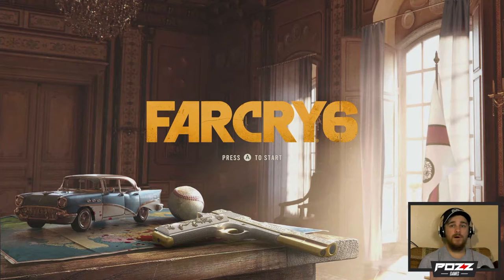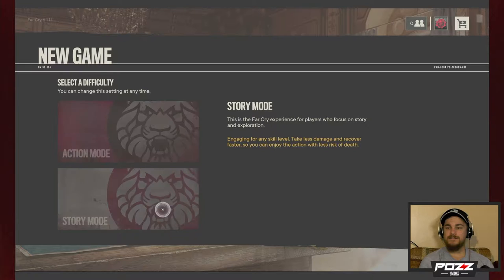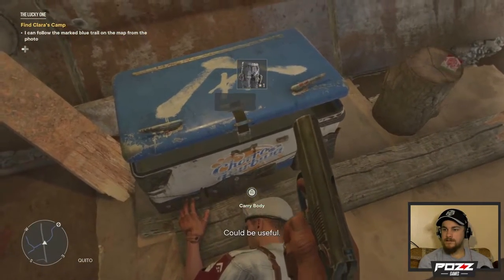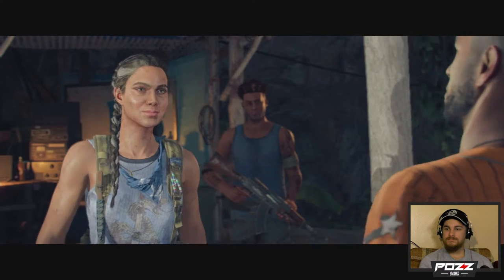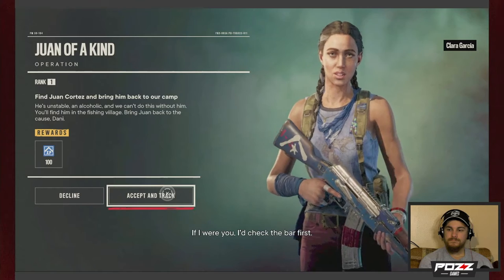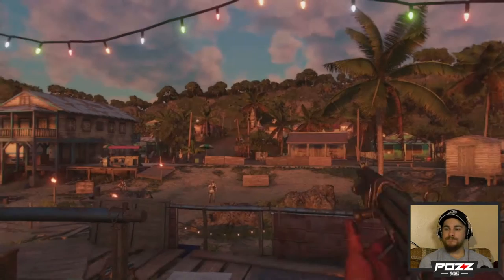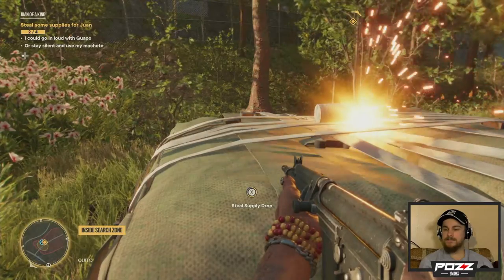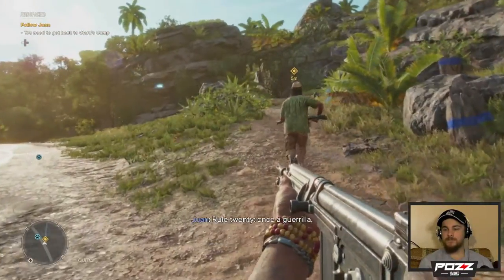Let's Play: Far Cry 6 (Part 1) | Campaign Killer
In this episode of Campaign Killer, Jon kicks off the campaign of Far Cry 6 on Xbox One. The game featured in this video is Rated M for mature and the accompanying commentary may be vulgar.

This and every Pozz video is dedicated to everyone ever affected by cystic fibrosis – including our team member Richie who passed away due to complications with his disease in 2018. With this channel and the video content we upload to it, we hope to raise awareness and funding for cystic fibrosis research. Until a cure is found, we will never pause.

IMPORTANT LINKS